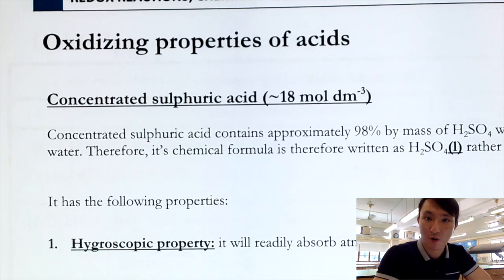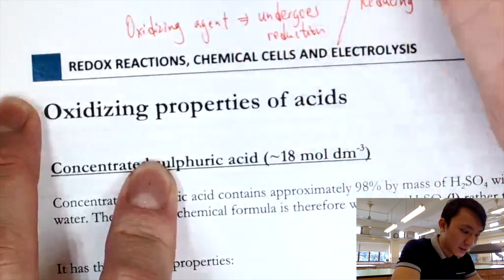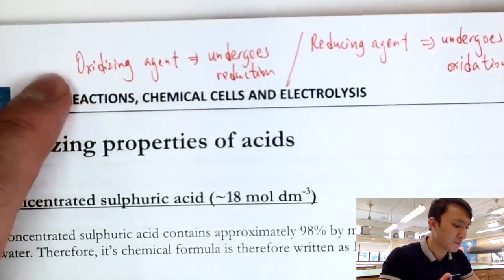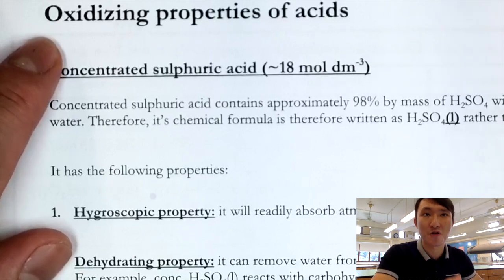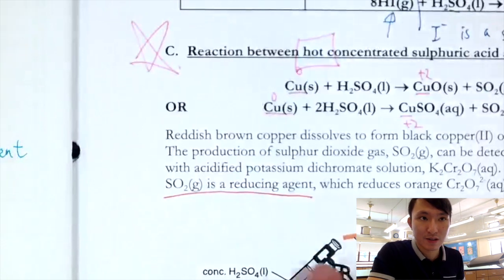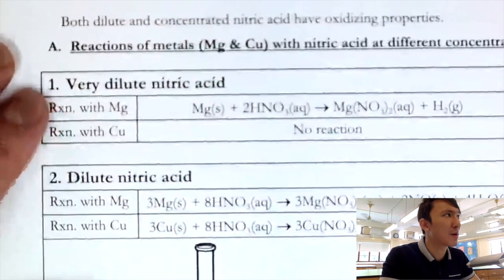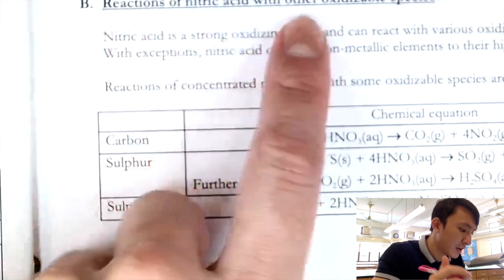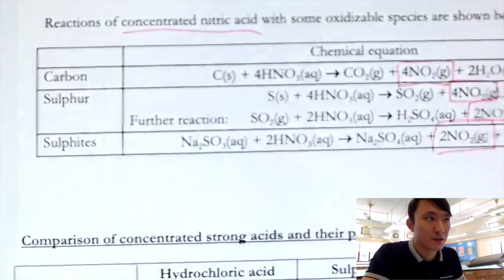F.5 Typhoon Video Class Part 1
This video class covers the oxidizing properties of acids under the topic Redox Reactions.

The link below brings you to the excerpt of the notes pertaining to the class: